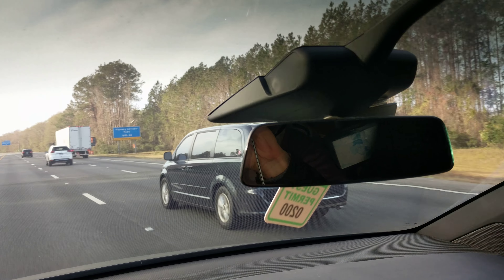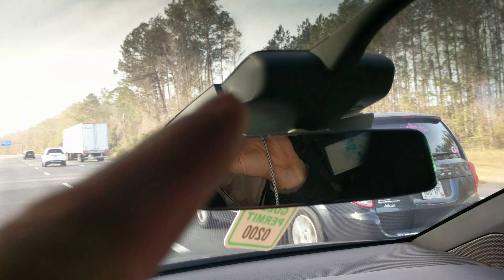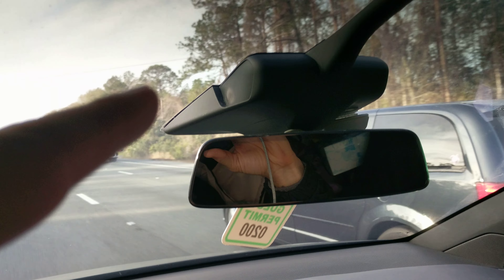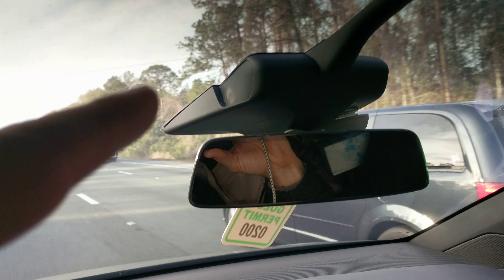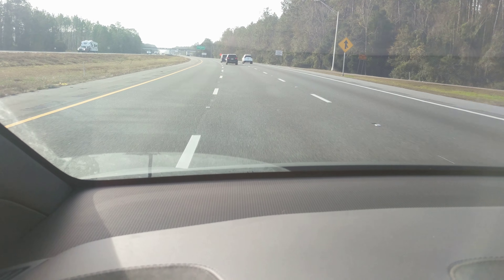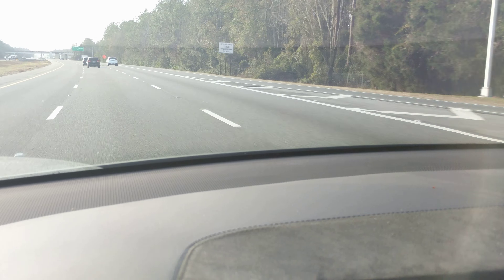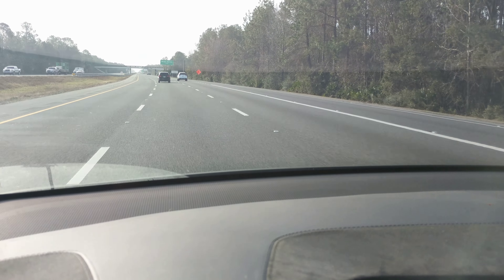Here's How TESLA AutoWipers Sense RAIN